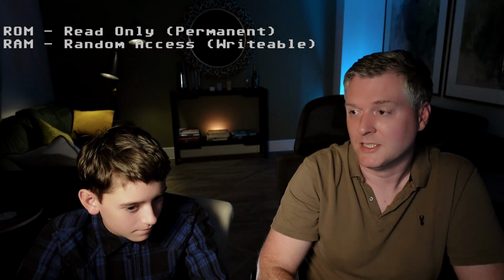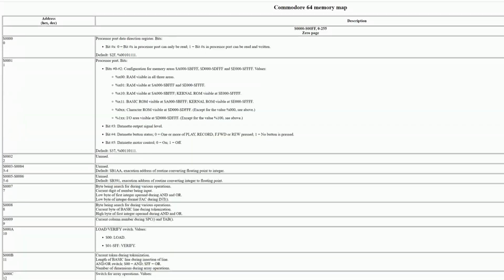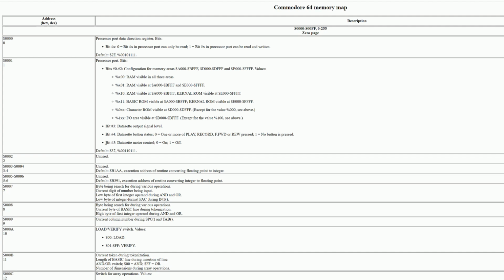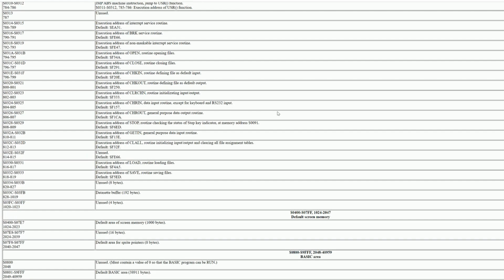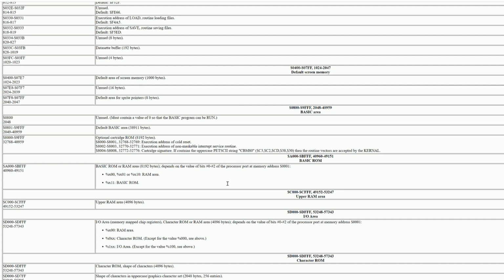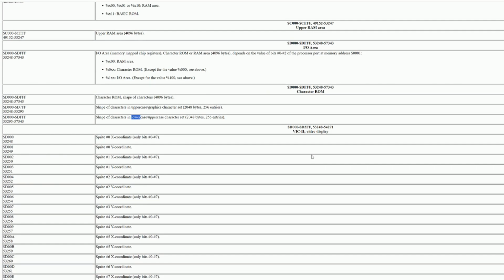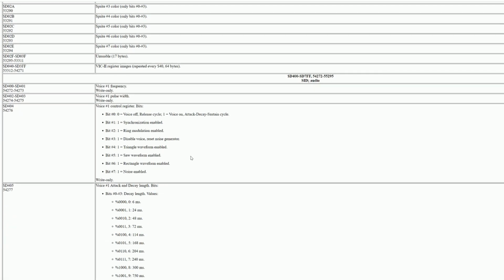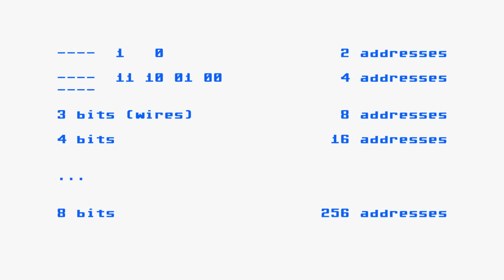ROM vs RAM - Will Luigi Remember?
Link helps Luigi to discern between long term and volatile memory on 1980s 8 bit computers. The C64 provides a good map to understand all the different areas that the MOS 6510 CPU can interact with.